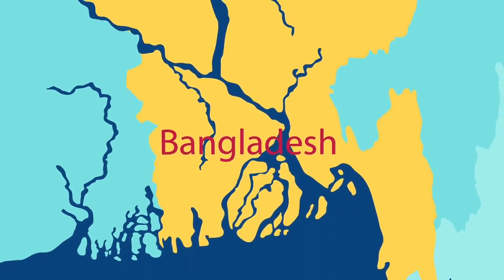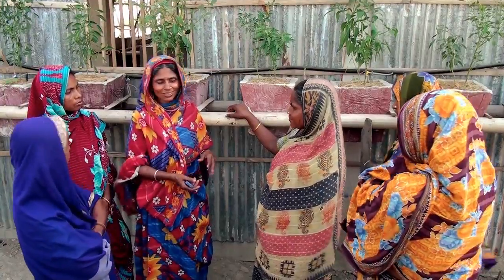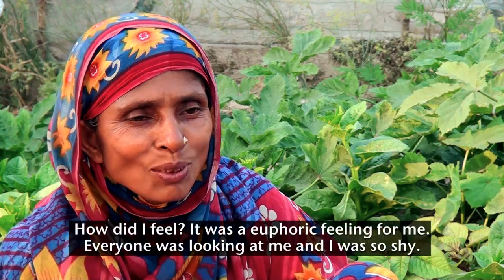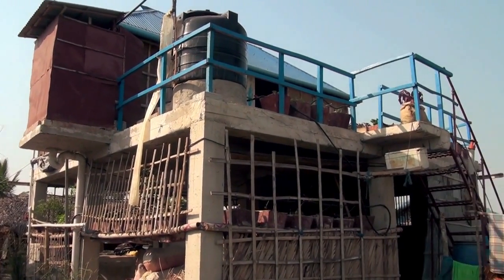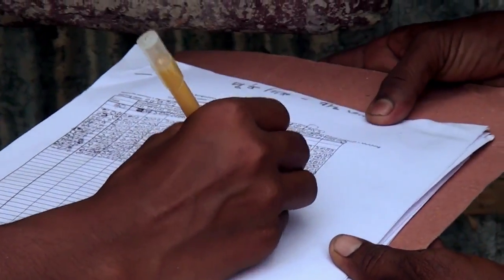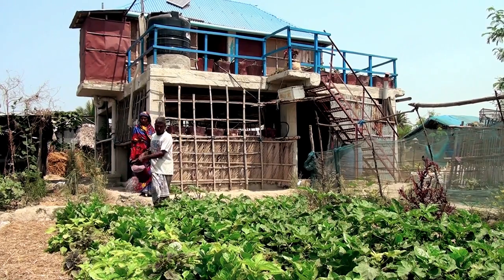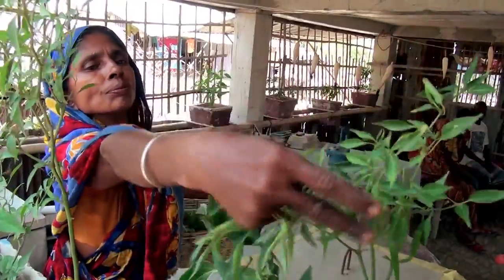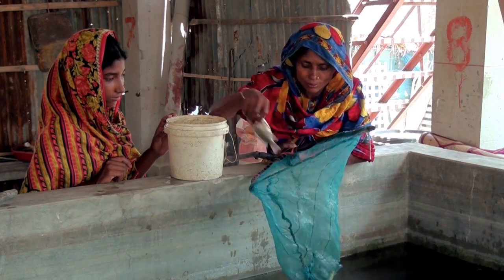The Climate Smart Farm Project in Bangladesh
The Climate Smart Farm Project tested a range of possible adaptations to
climate variability and change in southwest Bangladesh. One such
adaptation is a cyclone and flooding resistant home designed to reduce
the loss of food and income in a storm's aftermath - stopping a natural
hazard from becoming a natural disaster.

The project was funded by the CGIAR Research Program on Climate Change,
Agriculture and Food Security and the International Water Management
Institute.